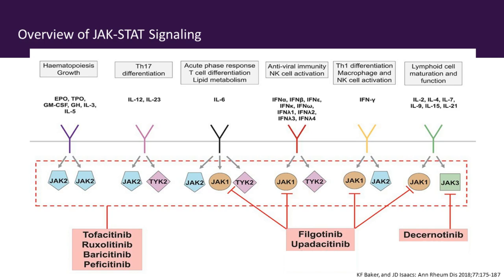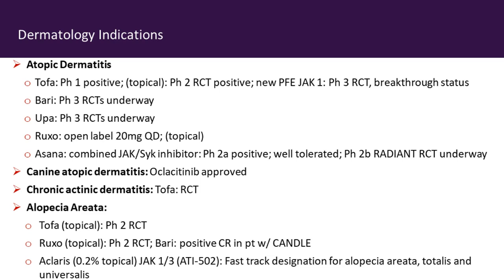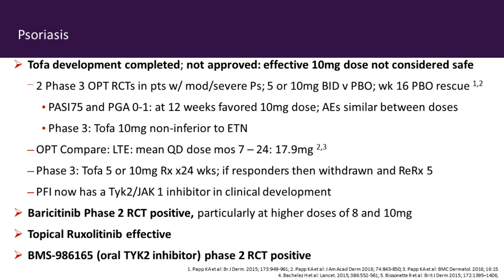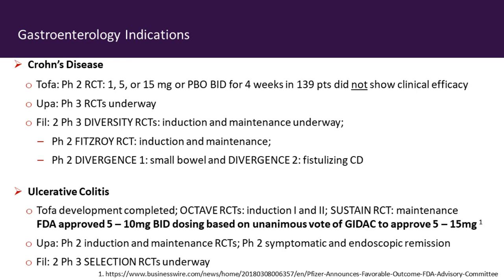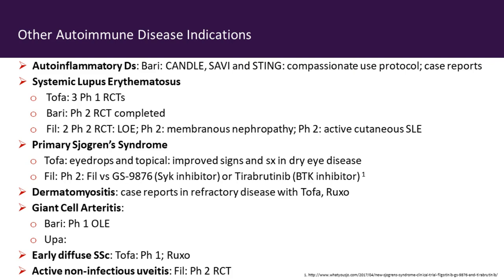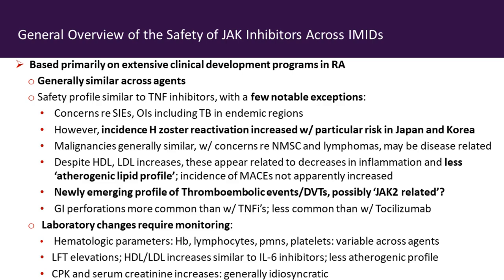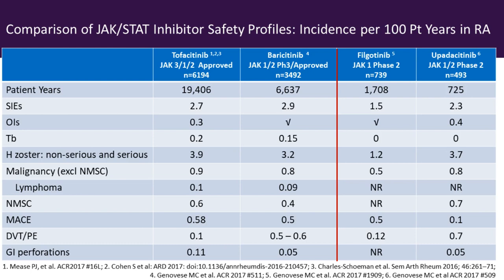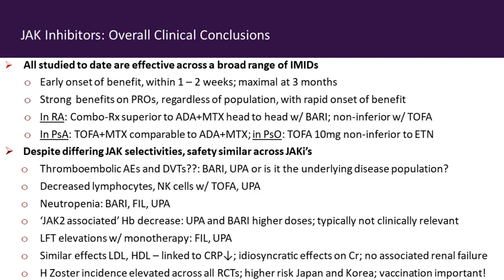JAK-Inhibition in Immune-Mediated Diseases (IMiDs)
In this webcast, Dr. Vibeke Strand discusses the mechanism of action of JAK inhibitors and examines the efficacy, safety, and adverse events associated with this class of small molecule therapeutics.